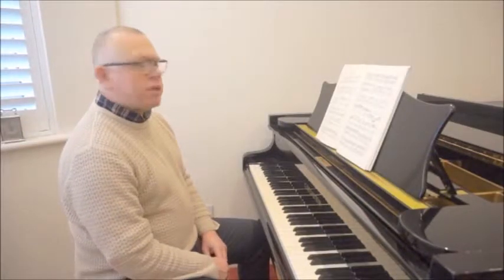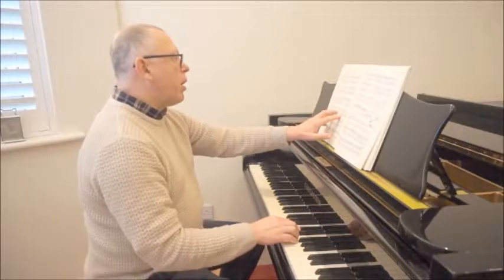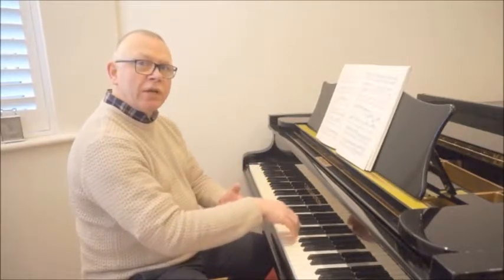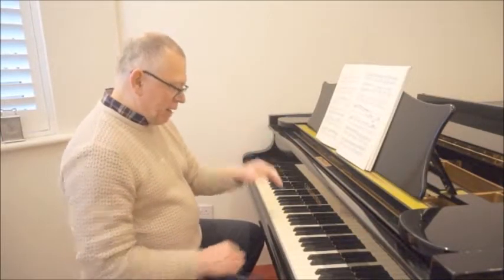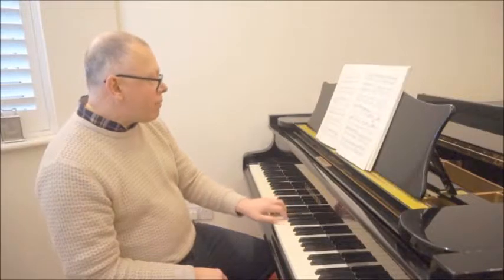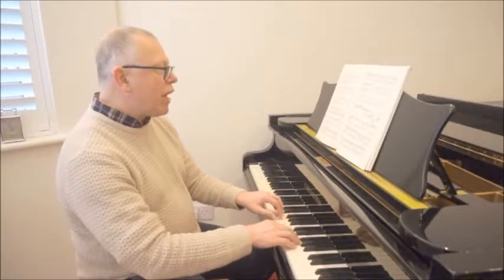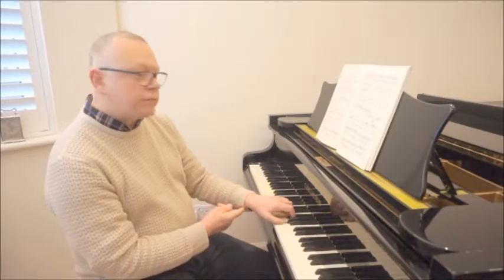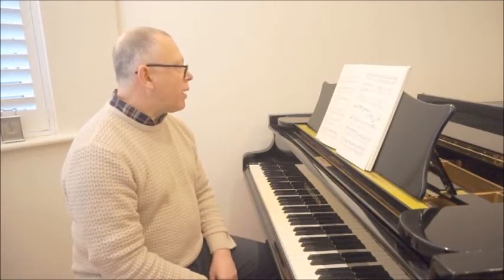Mozart Fantasy in D Minor Promo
This video is an excerpt from a section by section waltkthrough of Mozart's Fantasy in D Minor K397 (sometimes referred to as Fantasia).